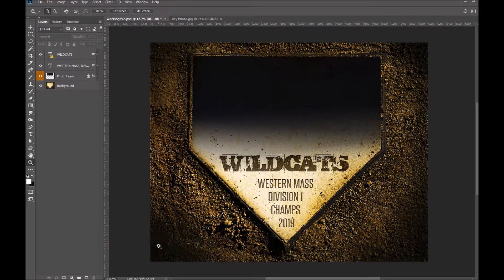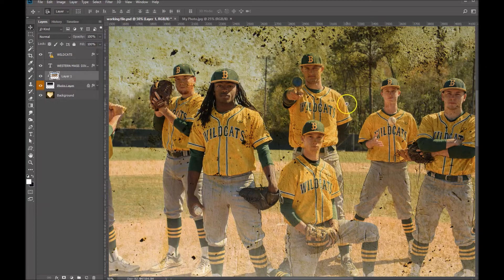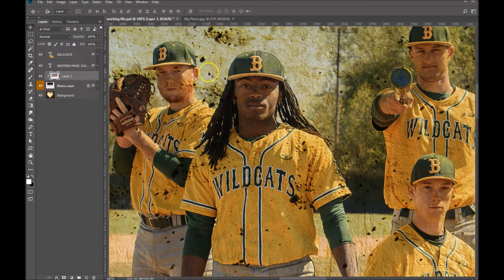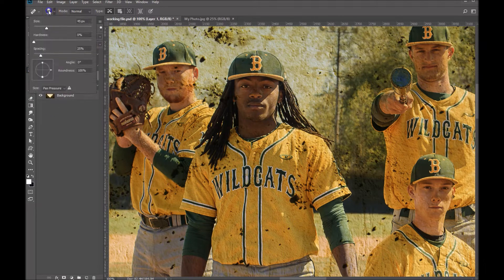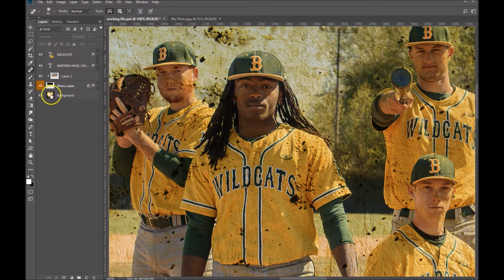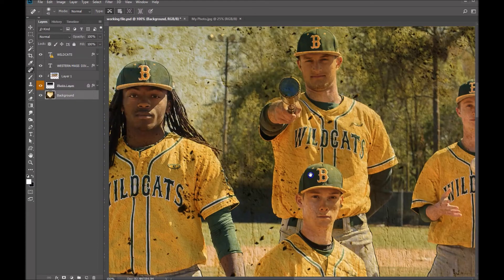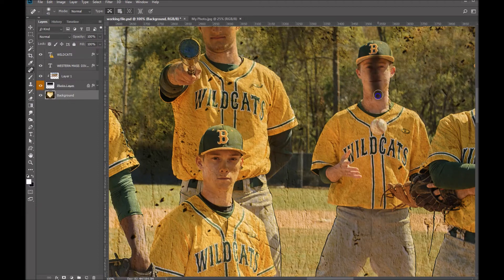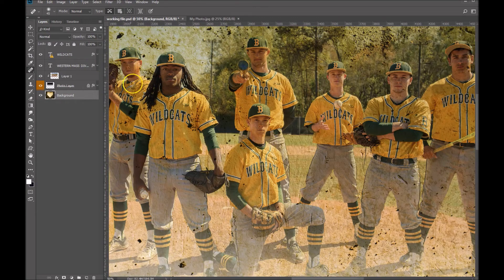Using the Photoshop Spot Healing Brush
In this brief tutorial, we'll show you how to remove the dirt from your subjects in our Home Plate Photoshop template in just a few seconds using the spot healing brush.